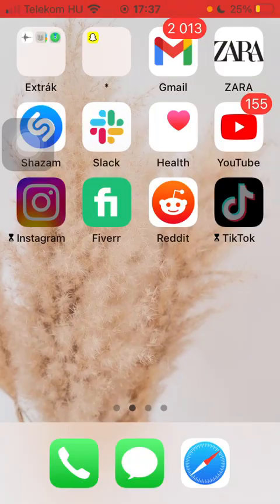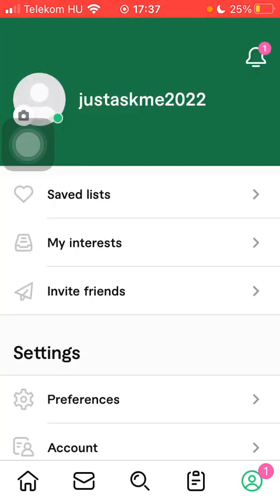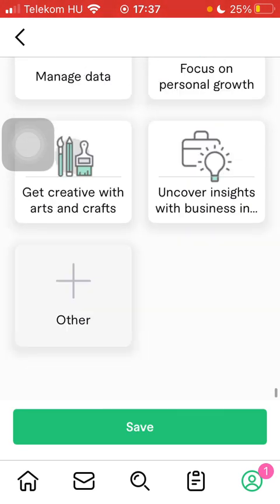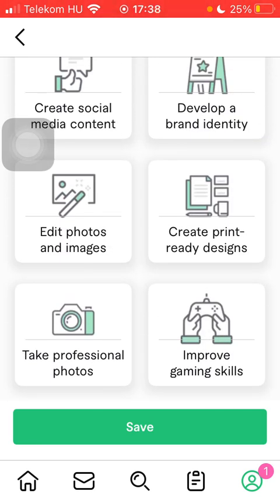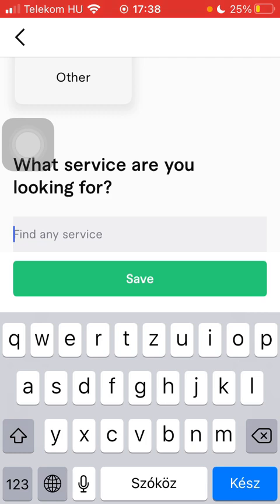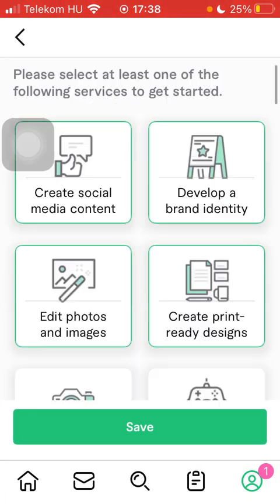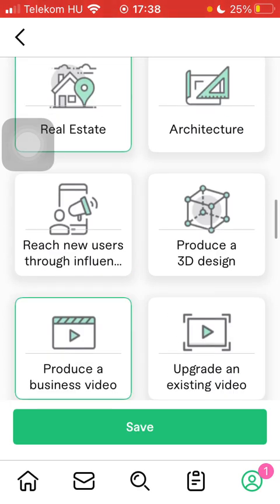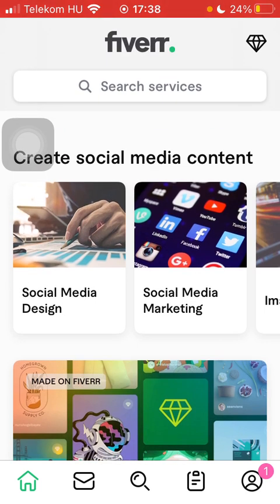How to set interests on Fiverr?